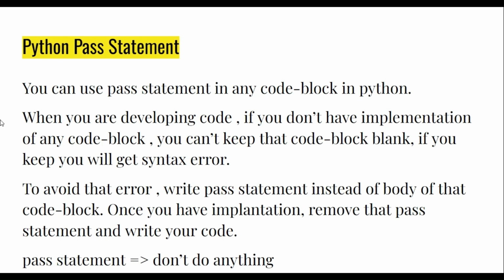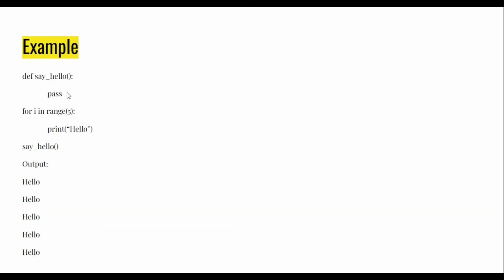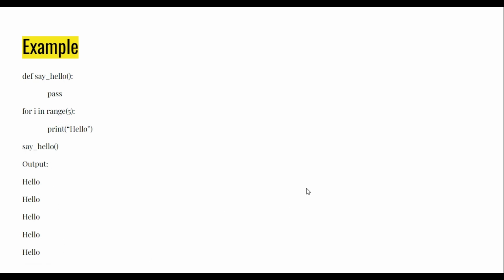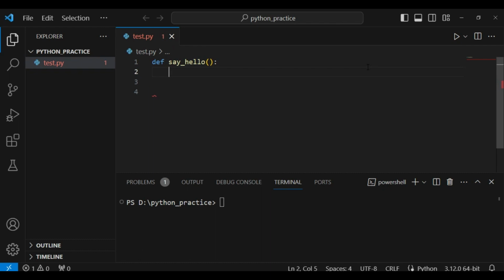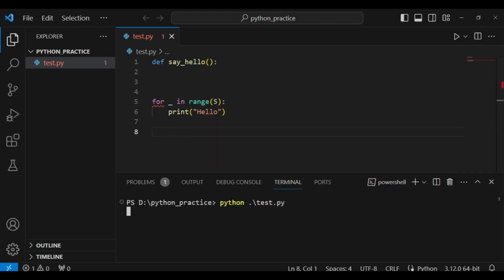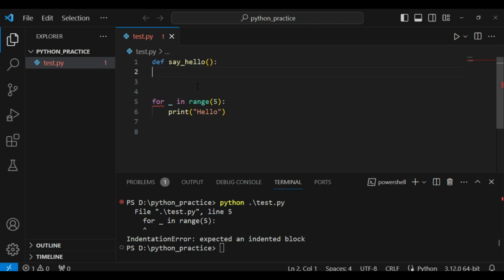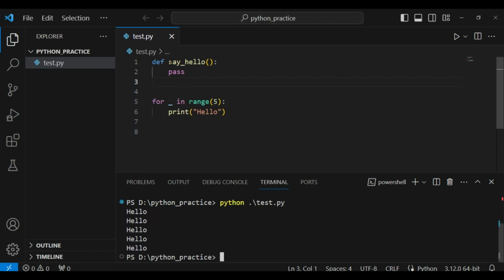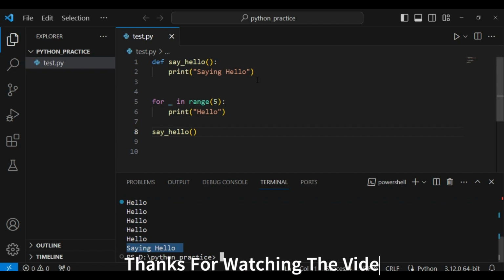When to use pass statement in python code Tip-05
Chapters:
00:00 Introduction to Topic
02:13 Practical